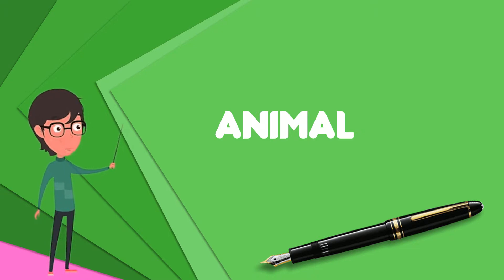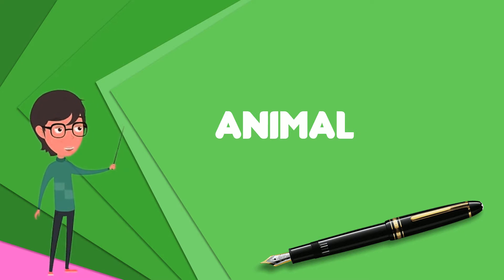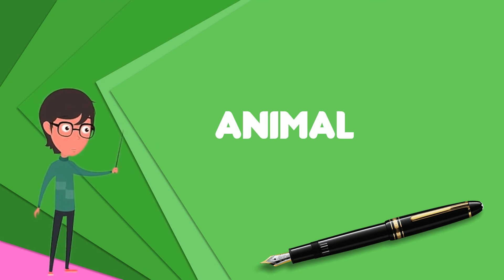What is Animal? Explain Animal, Define Animal, Meaning of Animal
~~~ Animal ~~~

Title: What is Animal? Explain Animal, Define Animal, Meaning of Animal

Description: Animals are multicellular eukaryotic organisms that form the biological kingdom Animalia. With few exceptions, animals consume organic material, breathe oxygen, are able to move, can reproduce sexually, and grow from a hollow sphere of cells, the blastula, during embryonic development. Over 1.5 million living animal species have been described—of which around 1 million are insects—but it has been estimated there are over 7 million animal species in total. Animals range in length from 8.5 millionths of a metre to 33.6 metres and have complex interactions with each other and their environments, forming intricate food webs. The category includes humans, but in colloquial use the term animal often refers only to non-human animals. The study of non-human animals is known as zoology. Most living animal species are in the Bilateria, a clade whose members have a bilaterally symmetric body plan. The Bilateria include the protostomes—in which many groups of invertebrates are found, such as nematodes, arthropods, and molluscs—and the deuterostomes, containing the echinoderms and chordates . Life forms interpreted as early animals were present in the Ediacaran biota of the late Precambrian. Many modern animal phyla became clearly established in the fossil record as marine species during the Cambrian explosion which began around 542 million years ago. 6,331 groups of genes common to all living animals have been identified; these may have arisen from a single common ancestor that lived 650 million years ago. Aristotle divided animals into those with blood and those without. Carl Linnaeus created the first hierarchical biological classification for animals in 1758 with his Systema Naturae, which Jean-Baptiste Lamarck expanded into 14 phyla by 1809. In 1874, Ernst Haeckel divided the animal kingdom into the multicellular Metazoa and the Protozoa, single-celled organisms no longer considered animals. In modern times, the biological classification of animals relies on advanced techniques, such as molecular phylogenetics, which are effective at demonstrating the evolutionary relationships between animal taxa. Humans make use of many other animal species for food, including meat, milk, and eggs; for materials, such as leather and wool; as pets; and as working animals for power and transport. Dogs have been used in hunting, while many terrestrial and aquatic animals are hunted for sport. Non-human animals have appeared in art from the earliest times and are featured in mythology and religion.